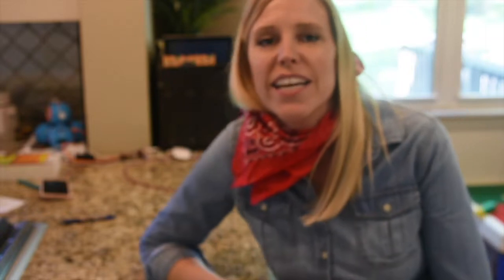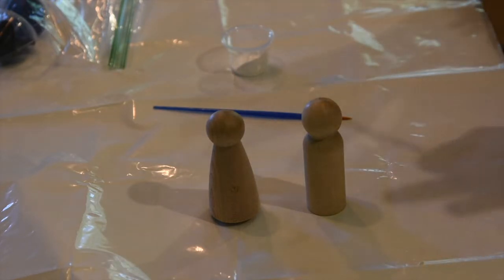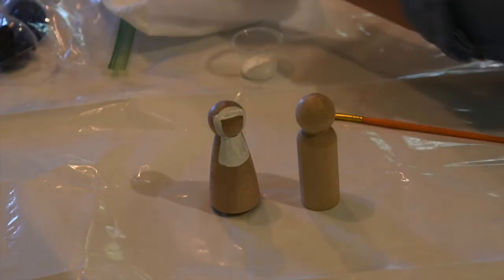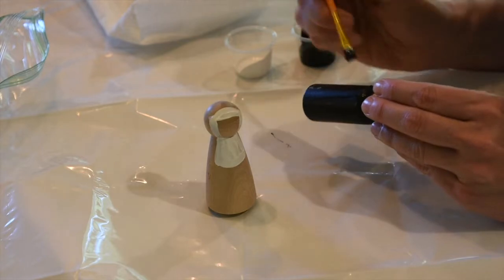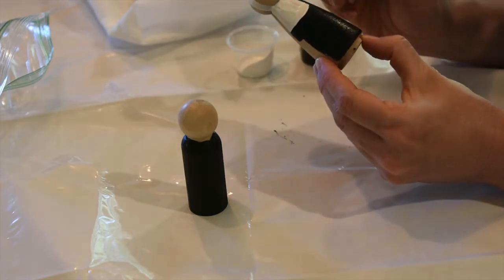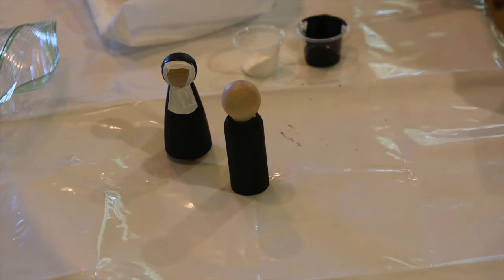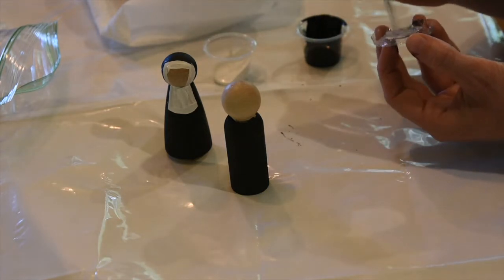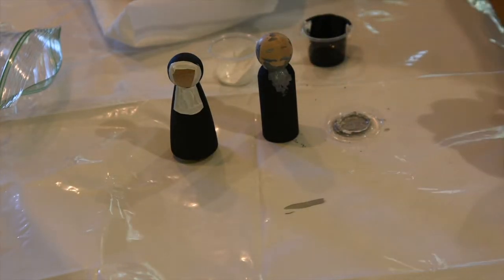Saint Painting SJM VBS Day 3